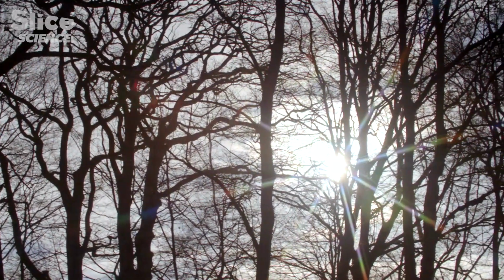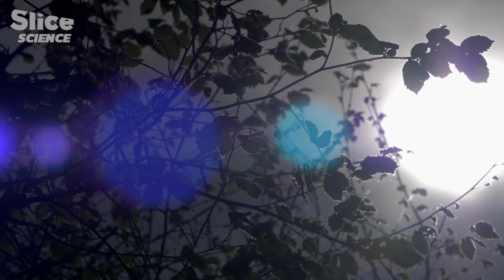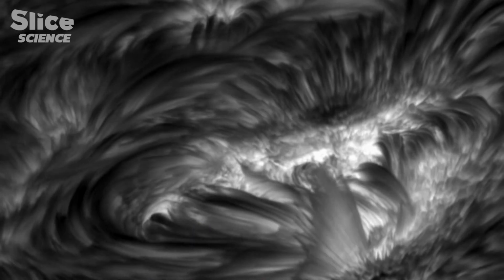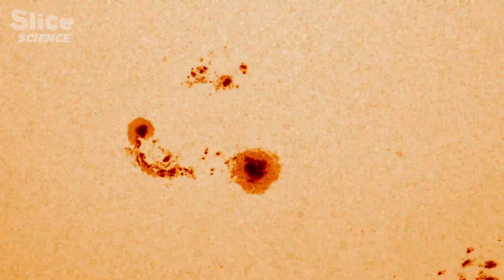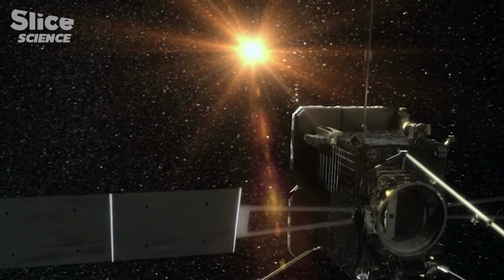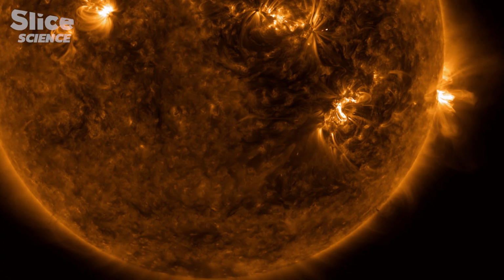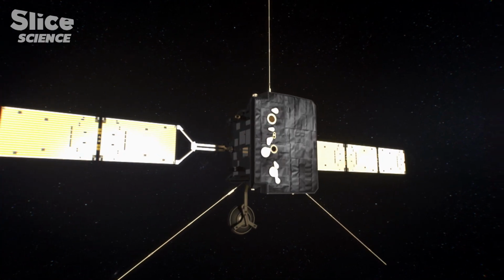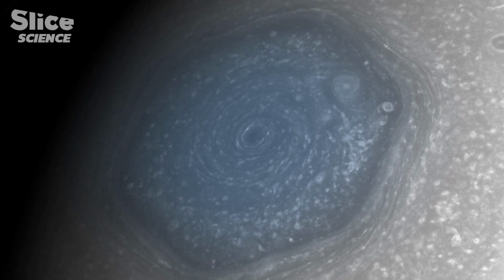How Technological Advances Have Deepened Our Understanding of The Sun | SLICE SCIENCE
What do we know of the Sun today? Can we hope that one day we’ll be able to get closer to a star whose coolest zone is at around 3,500 °C, and whose heart is burning at over 15 million degrees?

To try to solve the last mysteries that surround our star, this documentary will take us on board two space missions that will try to get closer to it than ever before: Parker Solar Probe and Solar Orbiter.

How did these daunting missions, the fruit of teamwork between Europe and the United States, come to see the light of day? And what can they teach us? An unprecedented journey into space to learn more about this heavenly body that has a direct impact on the Earth’s spatial environment and on which we depend more and more.

Documentary: Solar Odyssey
Directed by: Blandine Josselin
Production: Label News